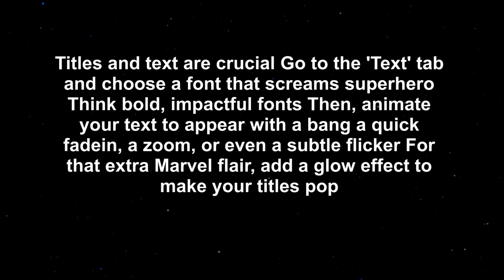How to Edit Marvel Videos on Capcut - KevinHowTo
How to Edit Marvel Videos on Capcut guides you through the process of recreating the iconic visual style and high-impact editing seen in Marvel movie trailers and clips. Learn how to use Capcut's features to achieve a cinematic, action-packed look for your own fan edits. Bring superhero energy to your videos.

00:00 Intro
00:18 Importing Footage
00:37 Pacing and Trimming Clips
00:54 Adjusting Clip Speed
01:13 Adding Visual Effects
01:32 Styling Text and Titles
01:52 Incorporating Music and Sound
02:11 Rendering Your Edit